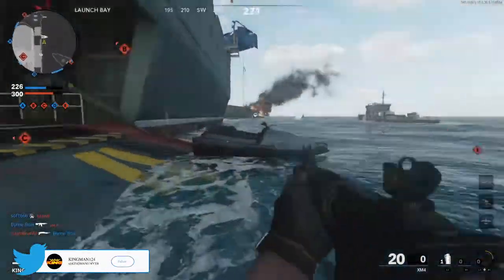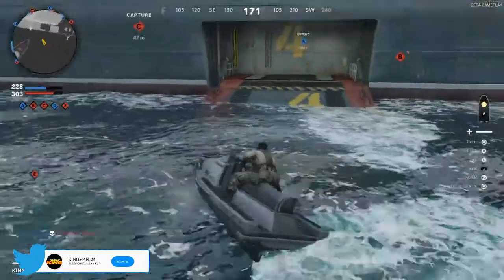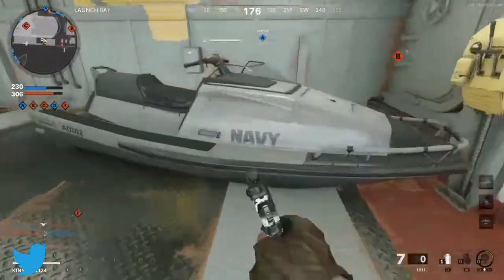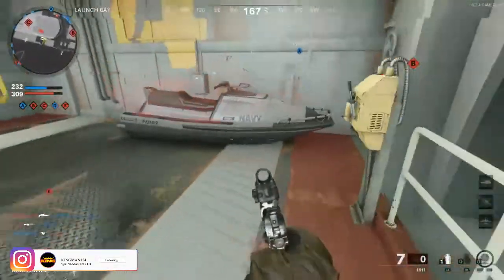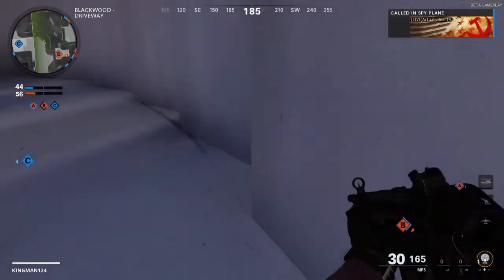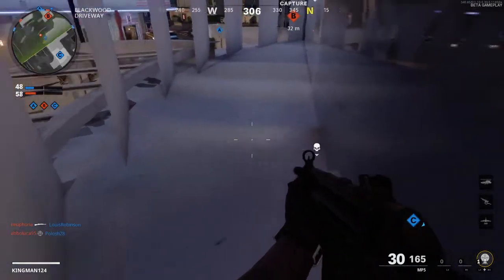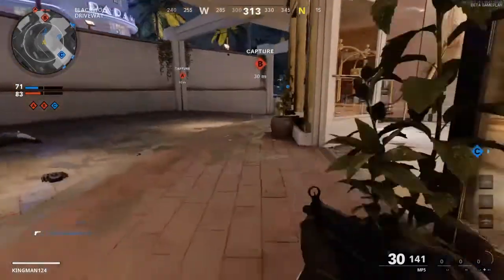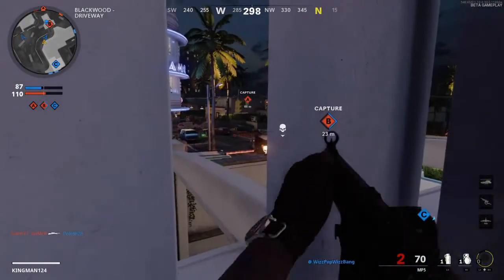All Glitches In Black Ops Cold War Beta Wallbreach Methods Jump In Glitches Solo Godmode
FOUNDERS:
Ski Jet Method:
-KINGMAN124
Miami Glitch:
-Java Avaj
FRIENDS:
-Mr Lednor
-Shadow_Flame279
SUB GOAL:2580
LIKE GOAL:20
-Maxim=£40.88
-TAZX=£20
-knightHawk=£20
Chris Wells=£15
-C0RSICRACK=£8
-MurderThatBooty=£5